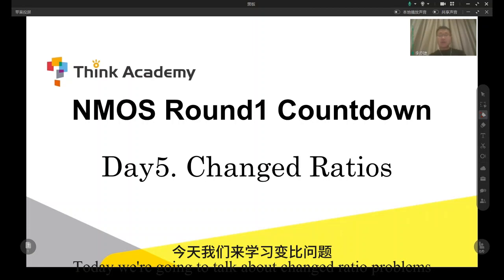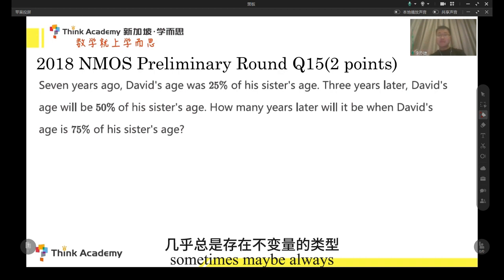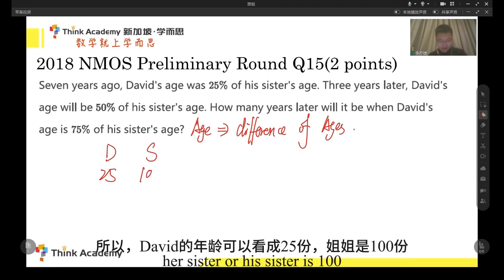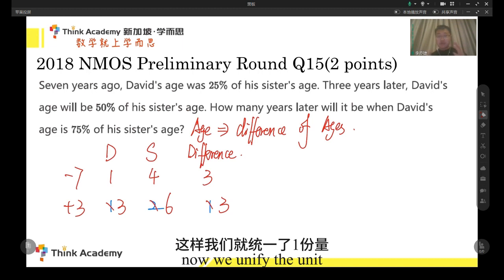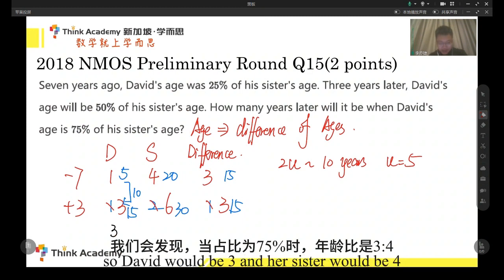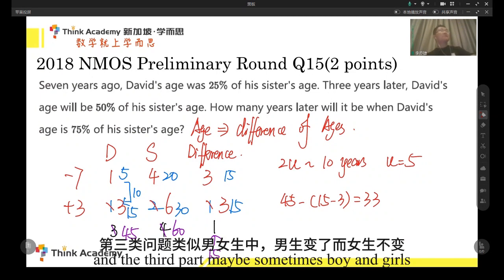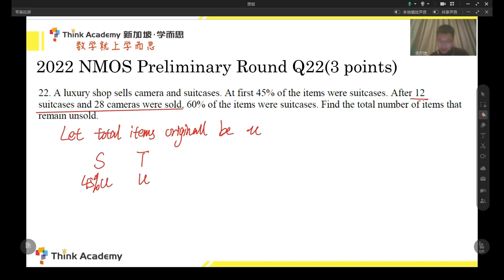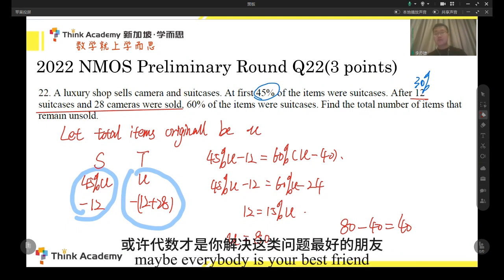NMOS 2018 Preliminary Round - Changed Ratio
Learn about how to solve NMOS (National Mathematical Olympiad of Singapore) questions on changed ratio to prepare for the NMOS Preliminary Round with Teacher Eason from Think Academy.